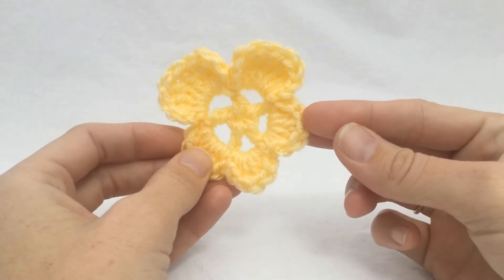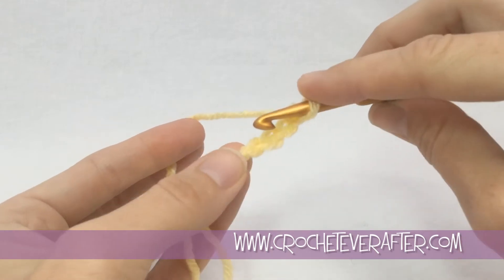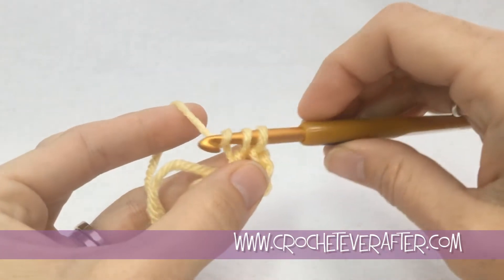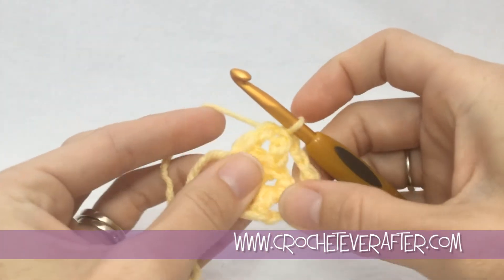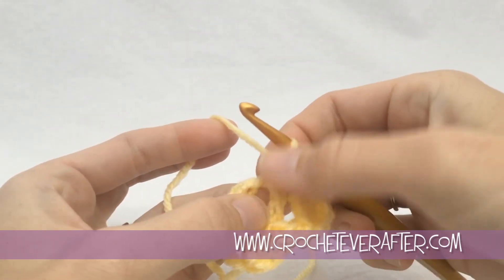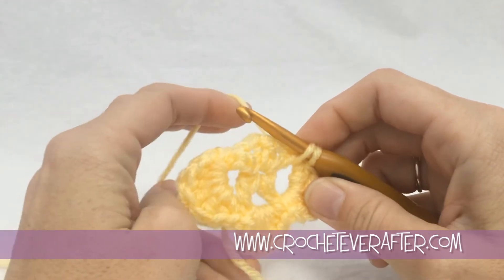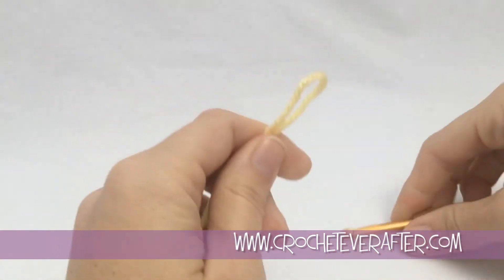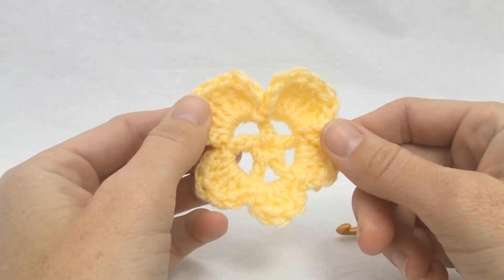Motif of the Month May 2015: Pansy Motif Crochet Tutorial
Yarn I'm using
Hook I'm using